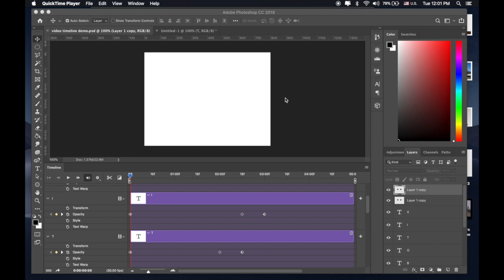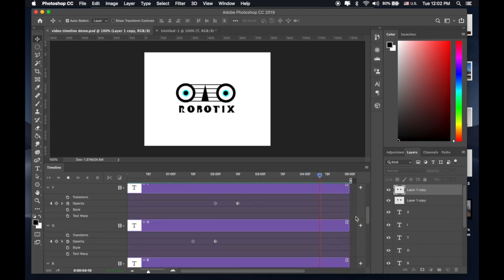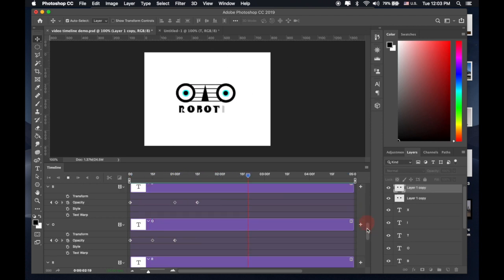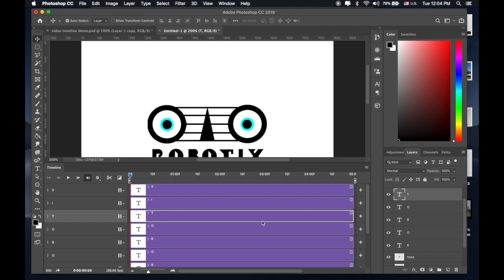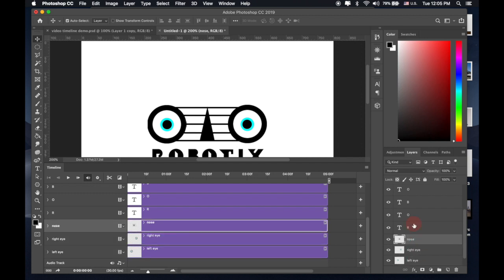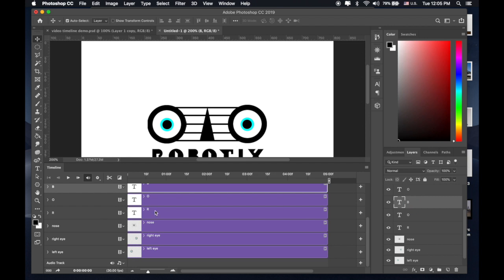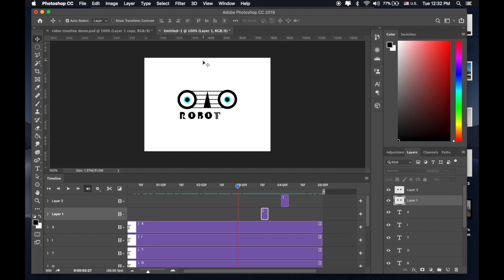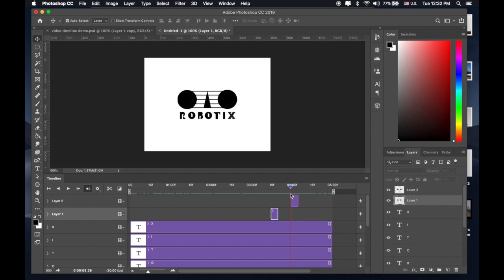Video Timeline animations